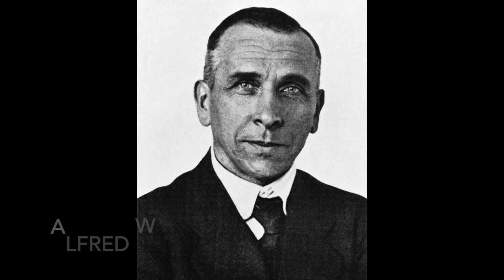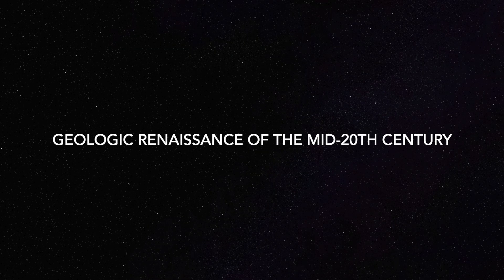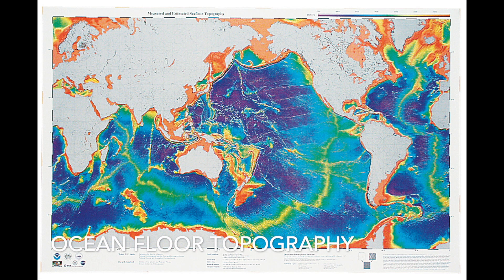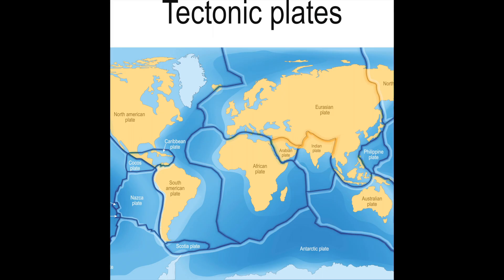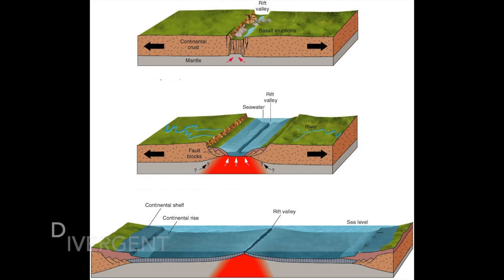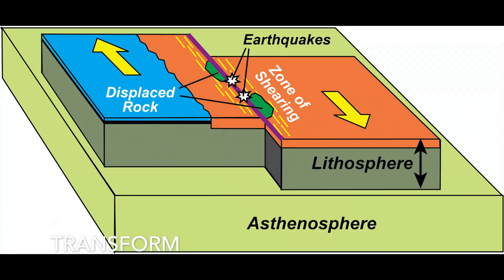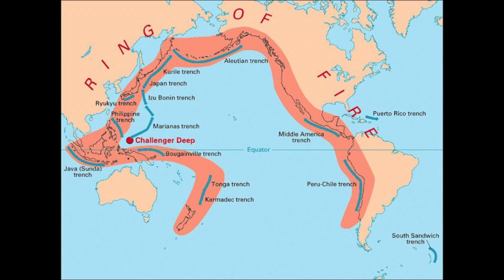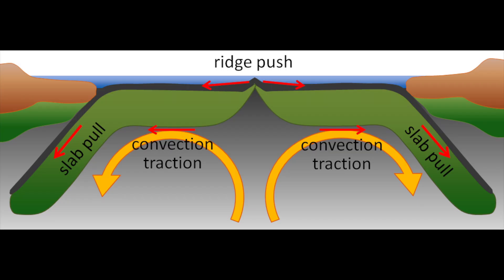The Geo Show: Plate Tectonics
This week on The Geo Show, we're going to briefly talk about plate tectonics. Check back next weekly for new videos!